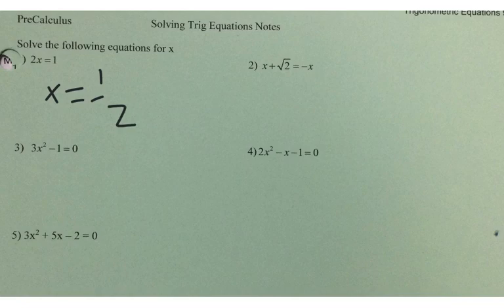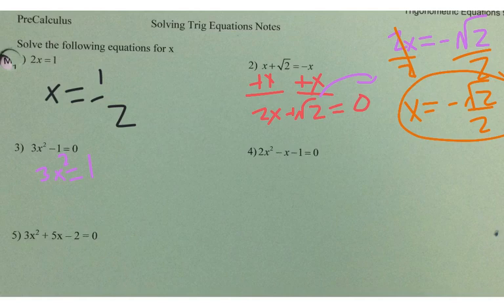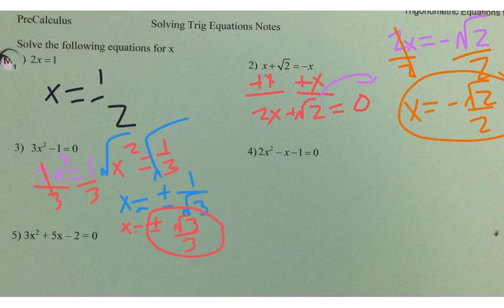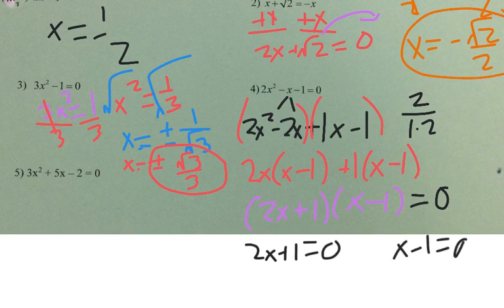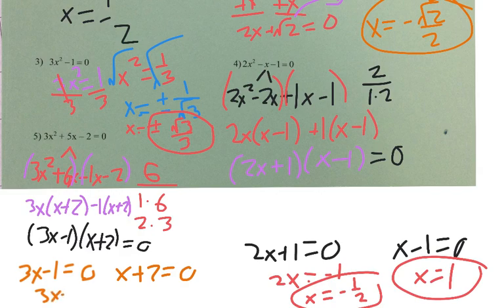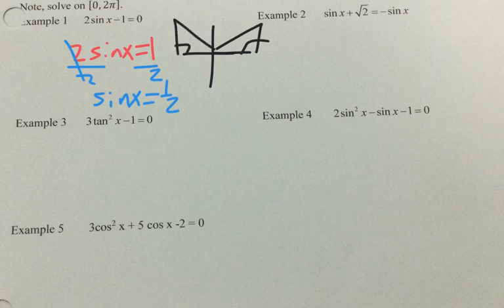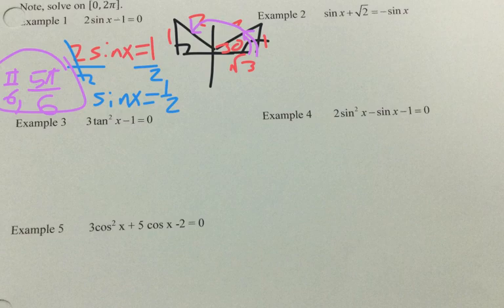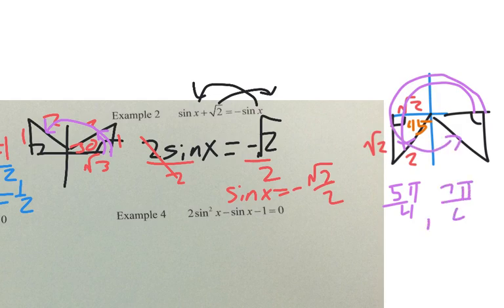Whiteboard 114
00:00 Slide 1
07:19 Slide 2